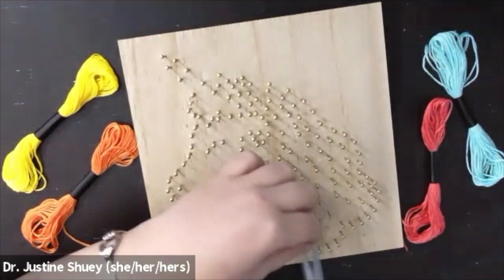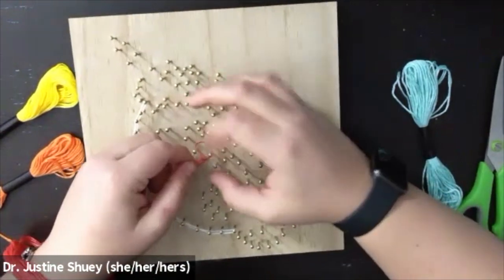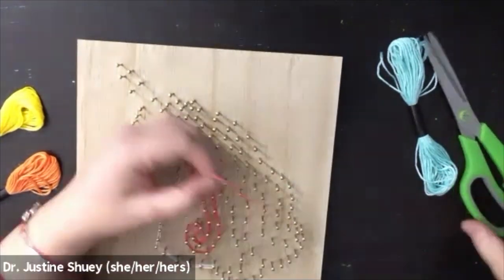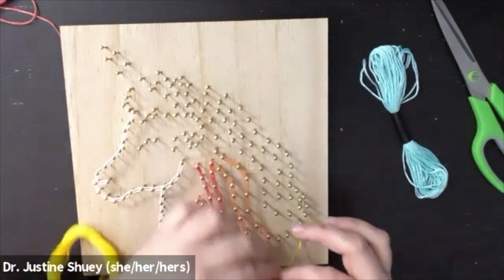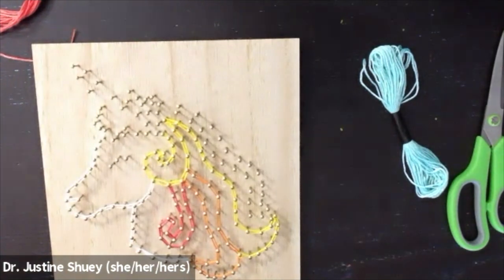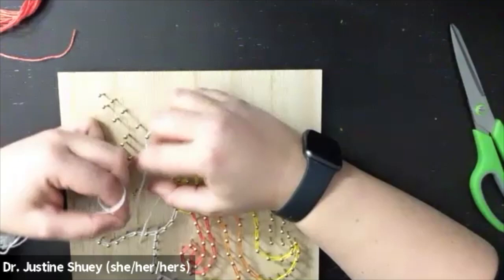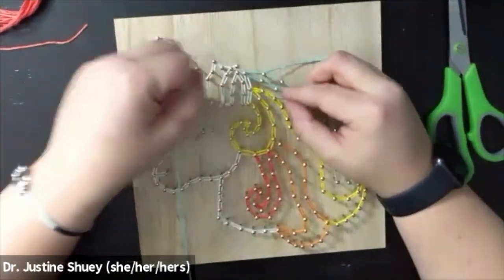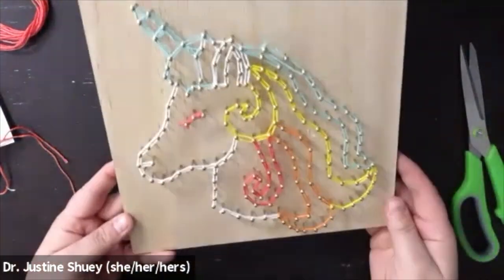DIY Unicorn String Art with Instructions